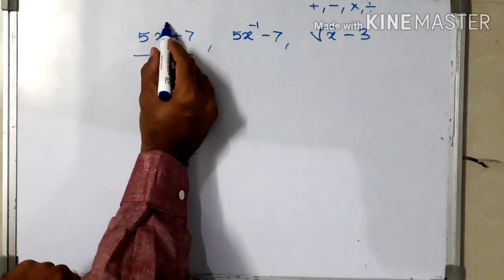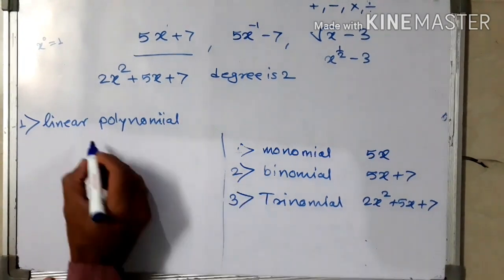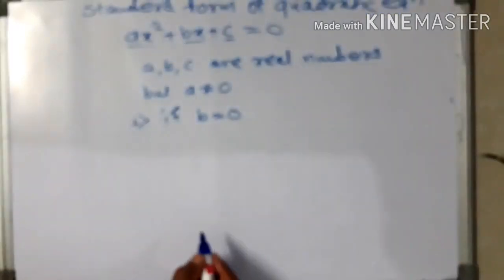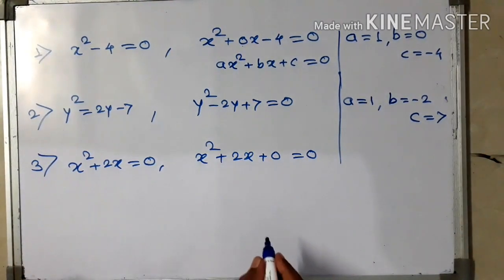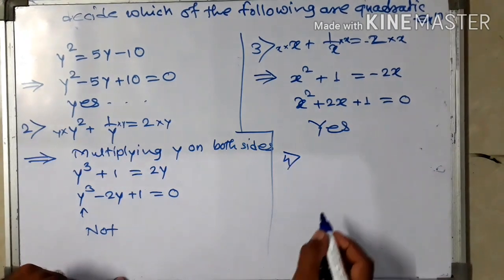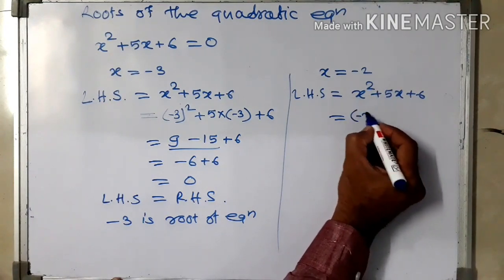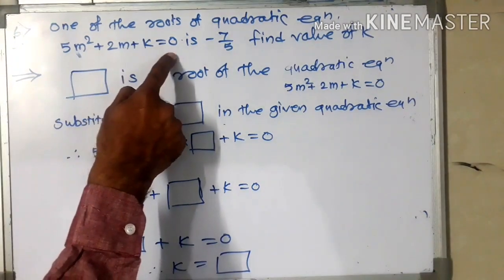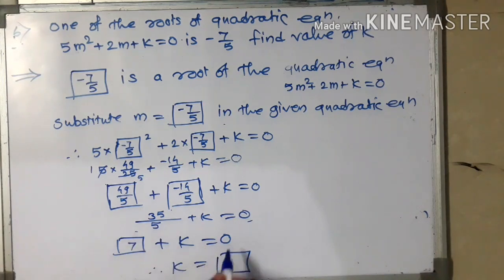(1)Quadratic equations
Introduction